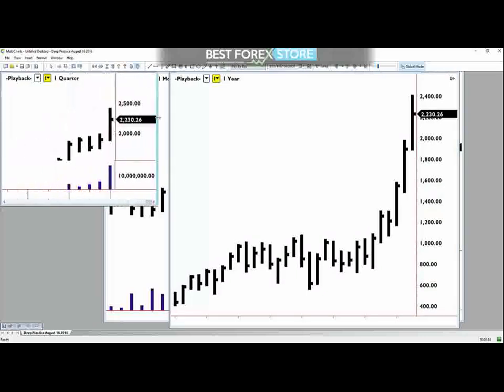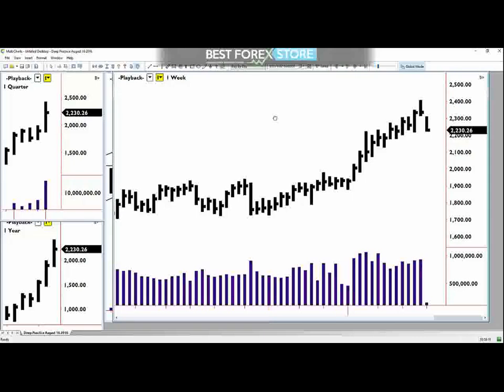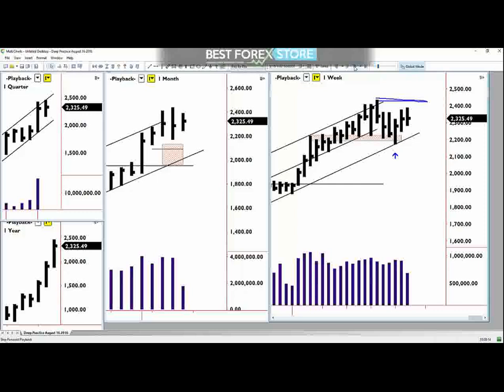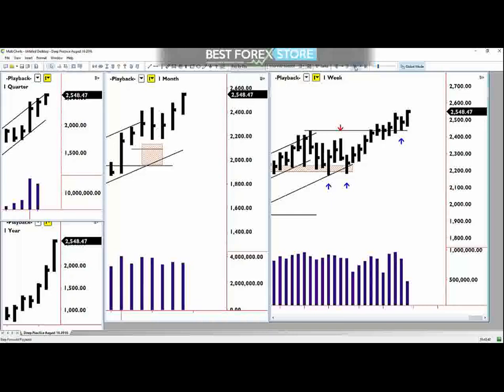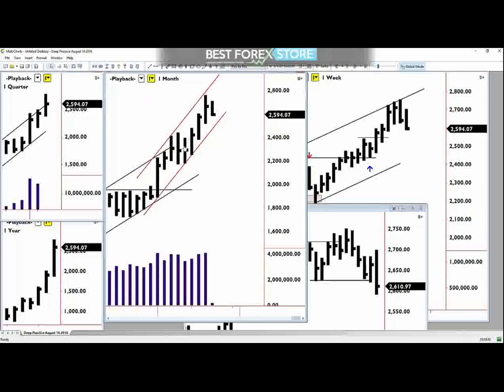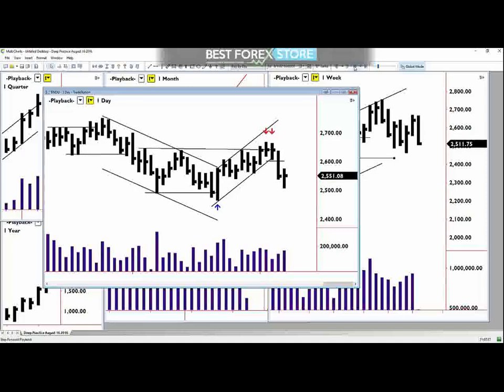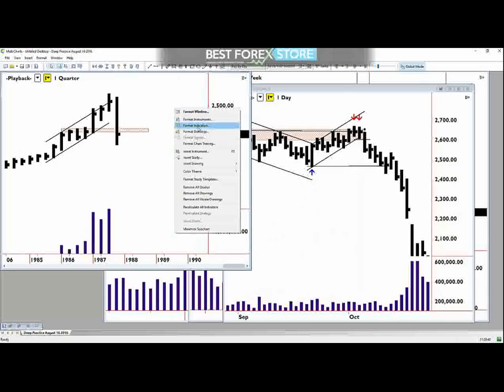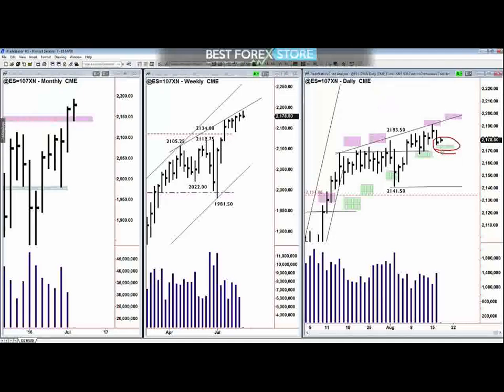深度訓練 2016-8-16